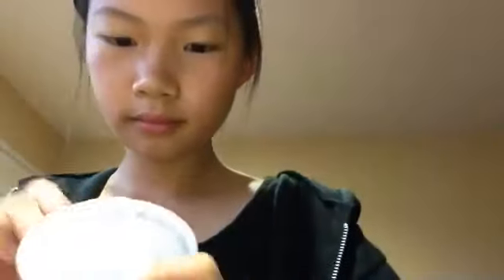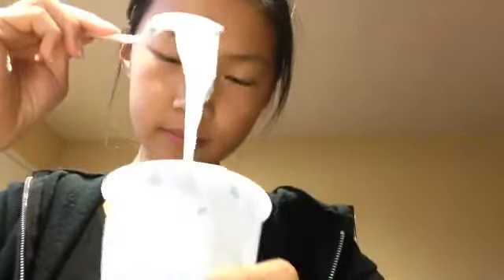Part one making slime! Fail or success?